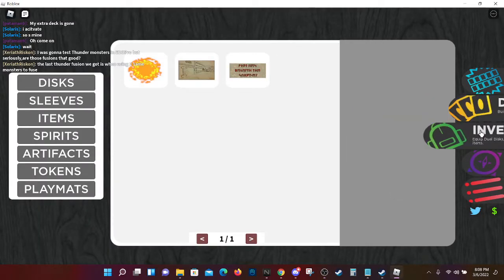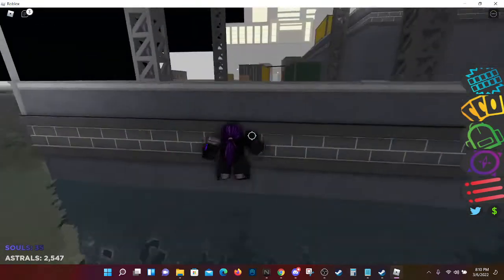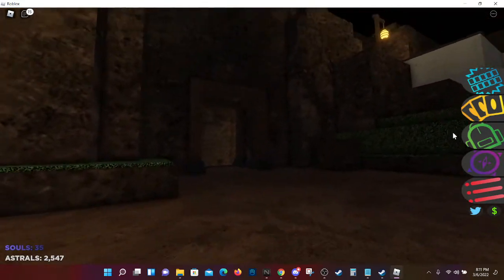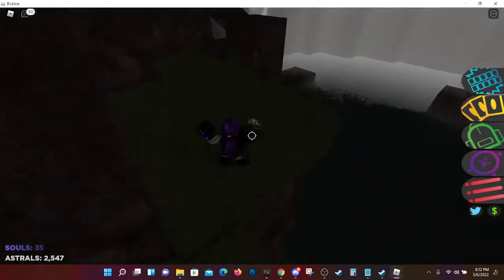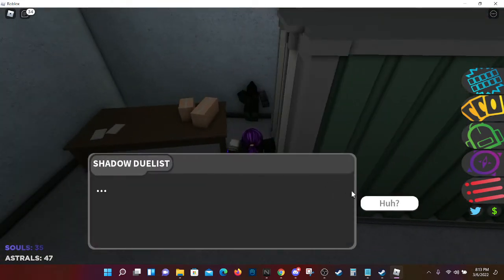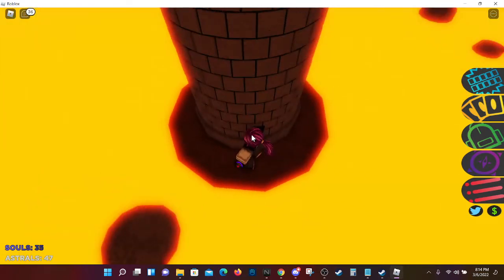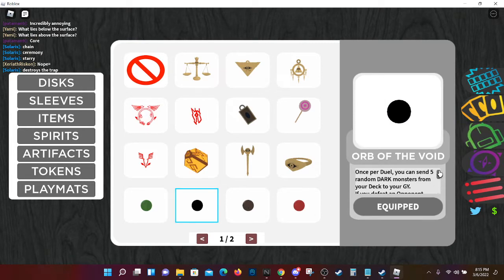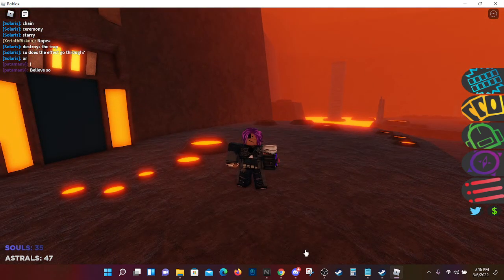How to obtain all 6 Attribute Orbs in YGO:DDX